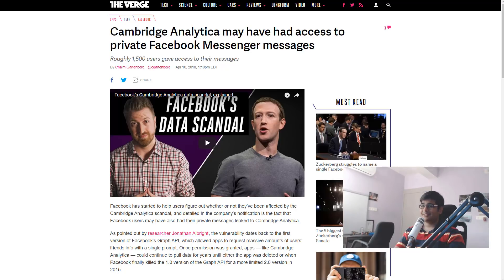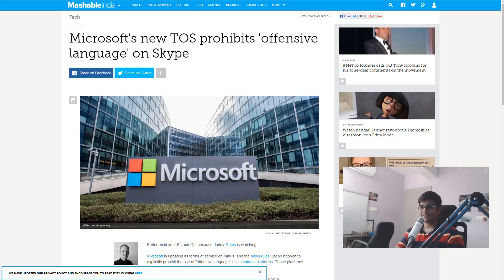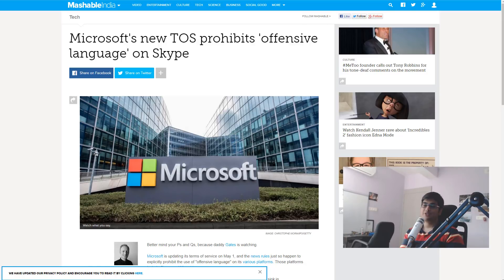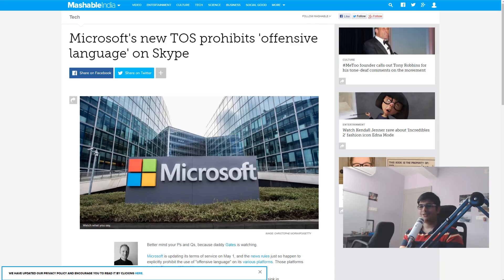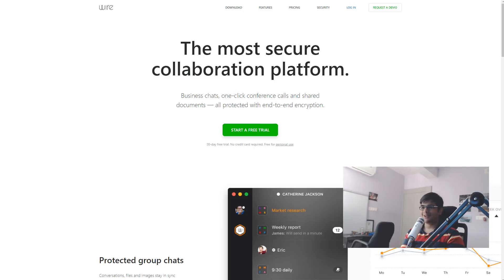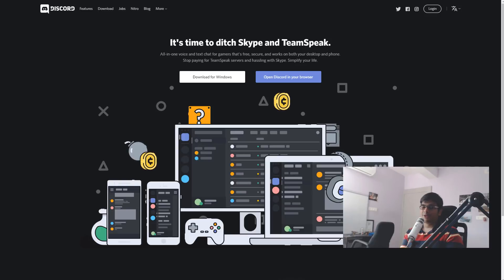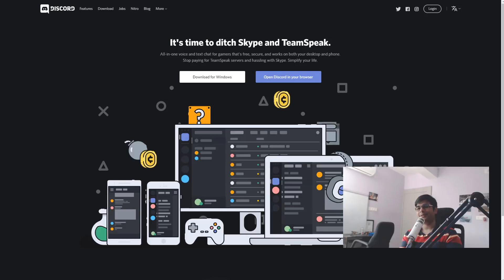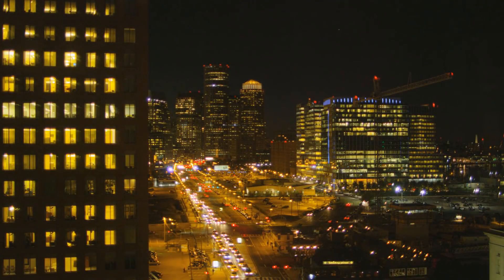Secure Messaging Apps | Skype & Facebook messages aren't private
It is evidently clear that Facebook Messenger and Skype don't keep your conversations private. Microsoft has now taken it a step further by prohibiting offensive language in Skype. It is time to move to more secure alternatives that value your privacy like Discord and Wire.